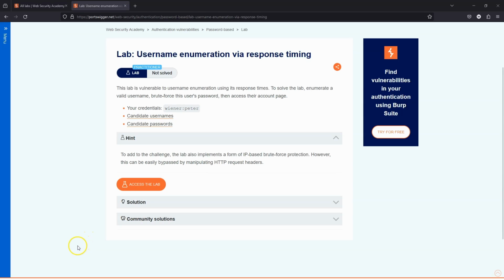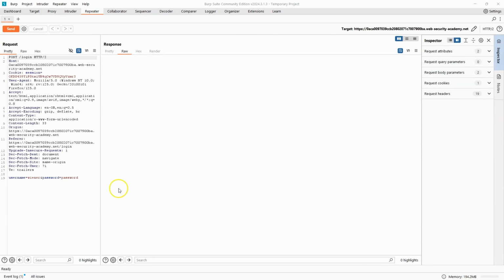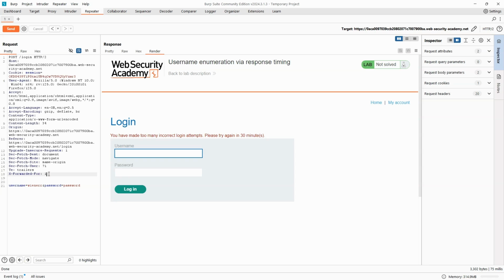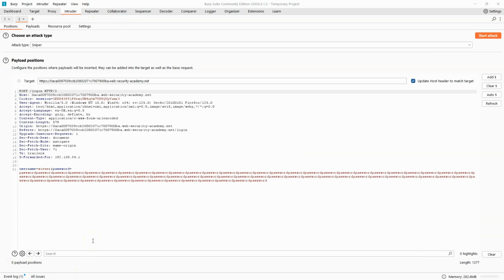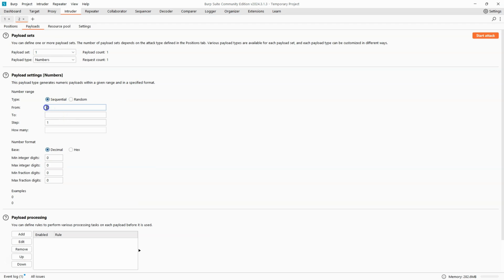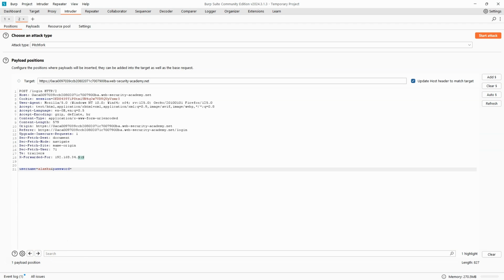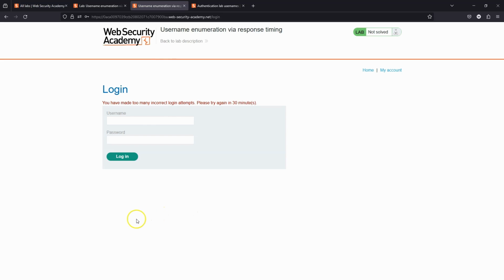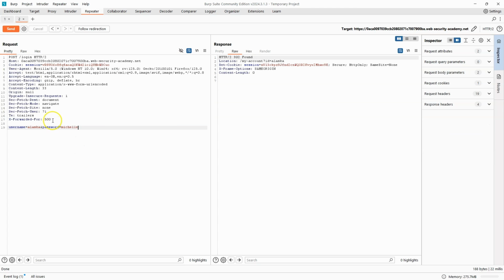Broken Authentication - Username Enumeration Via Response Timing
In this vulnerable lab we see an example of username enumeration based on http response timing.

The lab also employ IP-based brute force protection which we bypass by making use of the X-Forwarded-For header.

The timing vulnerability is not inherent to the server responses, but is something that we provoke making use of crafted (overly long password field) http requests.